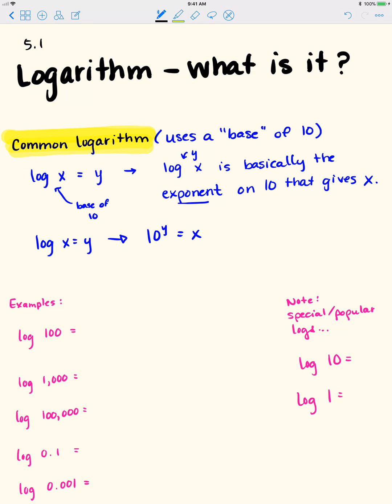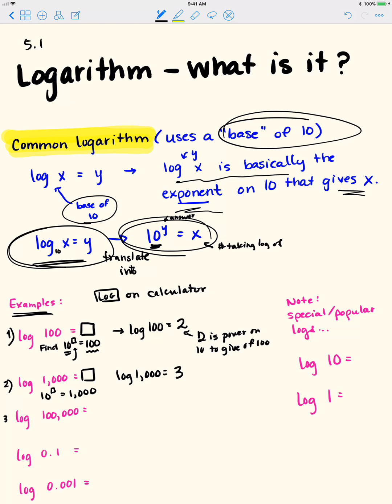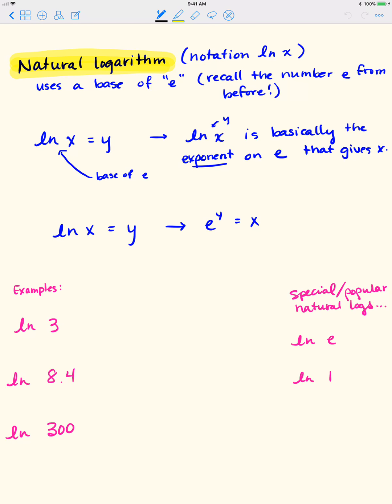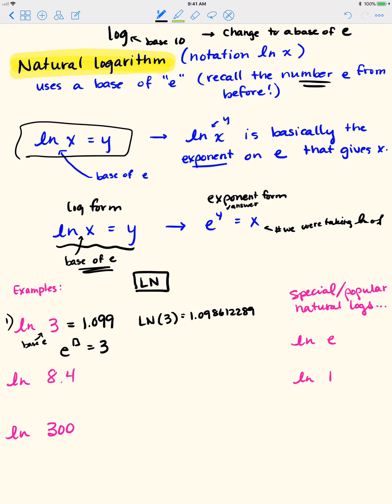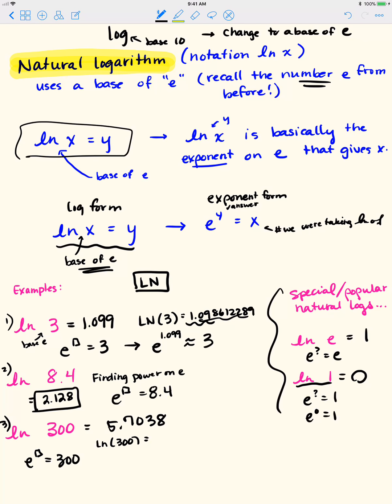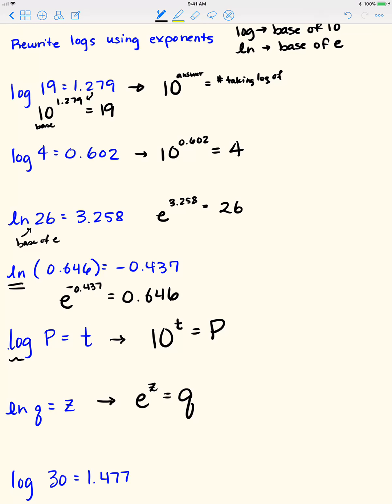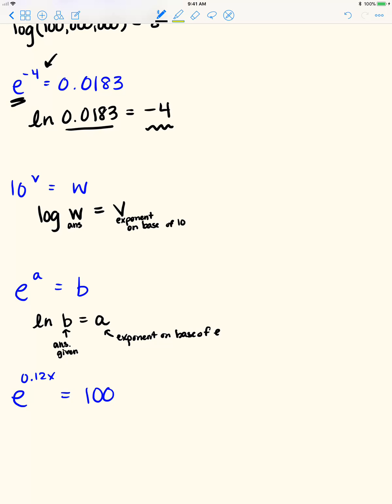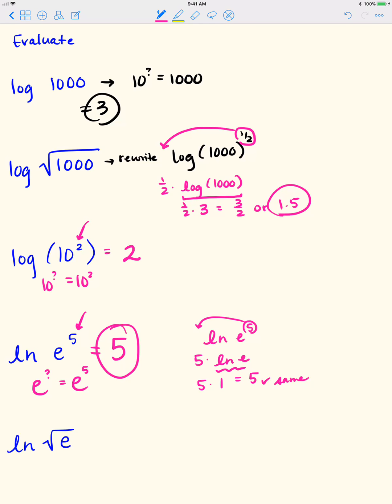Intro to logarithms relation to exponent form